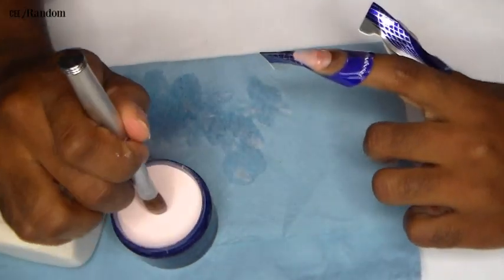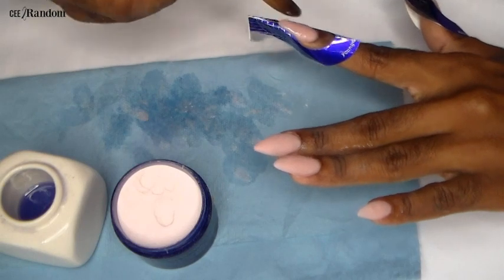Acrylic Sculpted Nails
Watch me do my nails!

MY FAV WIG!! OUTRE QUICK WEAVE HALF WIG PERUVIAN:

Peruvian Batik Half wig (My Favorite)

Maybelline concealer stick
Beauty Treats concealer palette (Brows) (Or you can find this at your local beauty supply store)
Hard Candy Primer
Hard Candy Makeup Setting Spray
False Lashes
Hair
Filming
Ring light

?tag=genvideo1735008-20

Cee2random
MONROEVILLE, AL 36461

I love food, fashion, beauty, vlogging and just random craziness. I am a mom of one to a busy overactive one year old whom I love dearly. I am a super wife to my love of 7 years.
Anything fabulous includes me! I enjoy making people laugh and increasing those natural endorphins. My channel is here to inspire and encourage anyone who needs it.
1. I am a Southern Belle (AND I LOVE IT)
2. I LOVE TO COOK! (That includes it all)
3. Aquarius rocks the house (January 23, 1990)
4. I live in Alabama
5. Always Classy never Trashy (or Country Either)

I am a real down to earth person. Anything that I do describe or say in any of my videos is just for pure fun and entertainment. I do not try to offend anyone. Please learn to laugh and enjoy.

For informational videos:
I solely inform people based on my own knowledge and experiences! Please use your OWN judgement to move forward with any advice that you take from me. As Always enjoy and stay encouraged!

ALL ITEMS SHOWN OR USED WERE PURCHASED BY ME OR GIFTED FROM FRIENDS AND OR FAMILY!